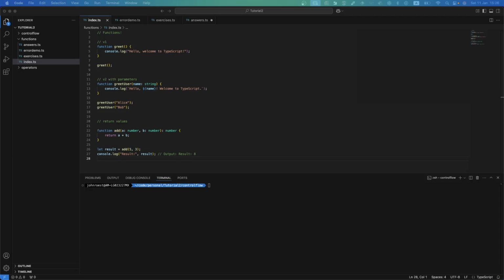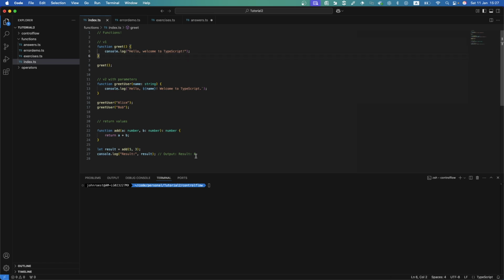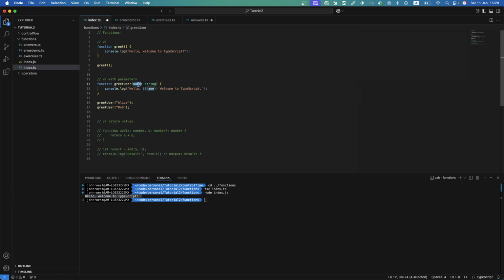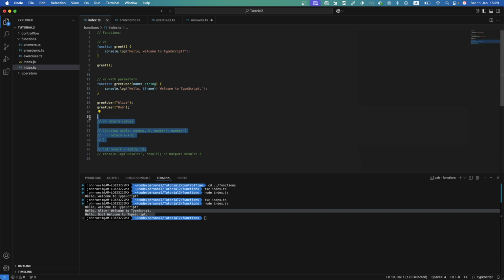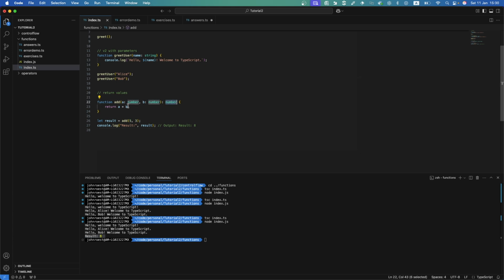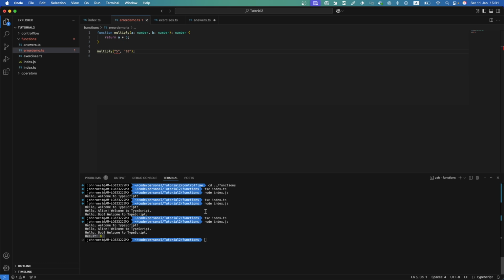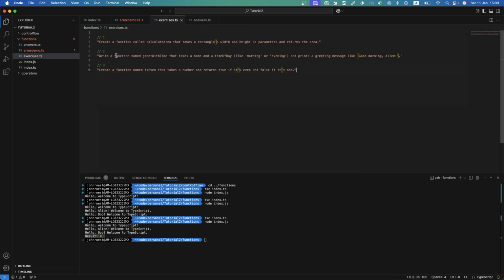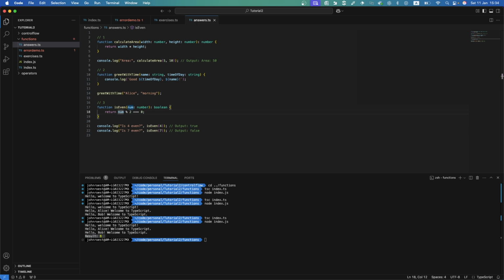Typescript for Beginners - Functions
🔗 **Episode 6: Functions in TypeScript**
Master the art of creating reusable, organized code with **functions**! In this episode, we’ll explore how functions work in TypeScript, from basic structure to advanced concepts like parameters, return values, and type annotations.

- The basics of defining and calling functions in TypeScript.
- How to use parameters to make functions dynamic and flexible.
- Returning values from functions to calculate and use results.
- Leveraging type annotations to catch errors and improve code clarity.

💻 **Practice Along!**
Test your skills with these exercises:
1. Create a function `calculateArea` that takes a rectangle’s width and height and returns the area.
2. Write a function `greetWithTime` that takes a name and time of day (e.g., "morning") and prints a greeting.
3. Build a function `isEven` that checks if a number is even and returns true or false.

📚 **Next Episode:**
In Episode 7, we’ll dive into **arrays**, learning how to store and manipulate lists of data. It’s going to be another exciting step in your TypeScript journey—don’t miss it!

Don’t forget to click the 🔔 to stay notified of new uploads.